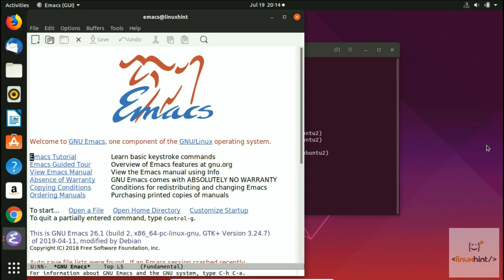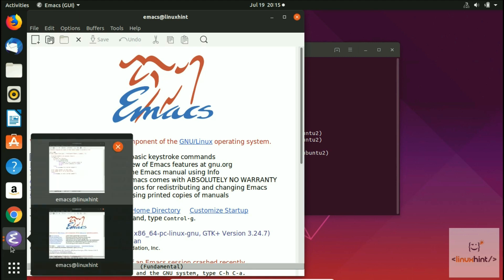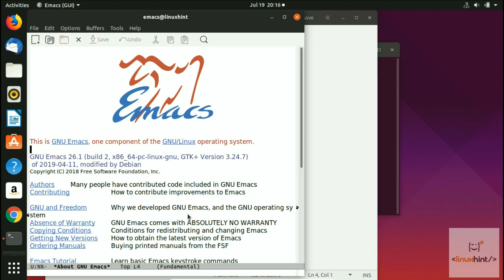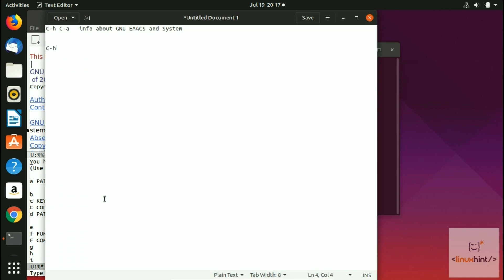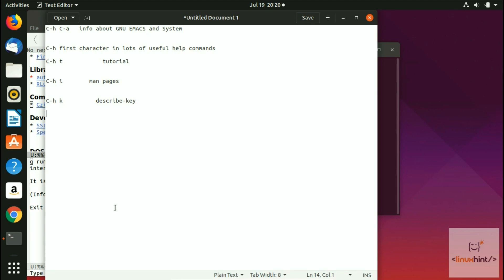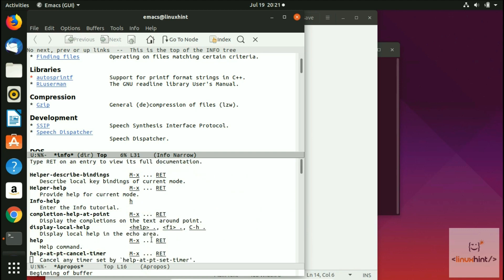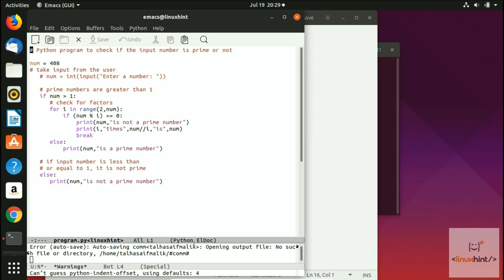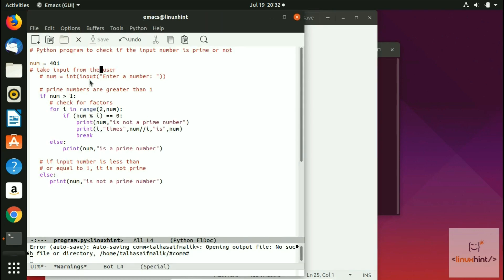Emacs Commands, One by One Tutorial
Learn all the needed EMACS commands to be a pro editor today.  Having the commands will allow you to be more efficient in your coding and other IT tasks. In this video, we would talk about EMACS Commands. We have discussed some commands from the list given below, you can try all of them one by one:

Basics
C-x C-f "find" file i.e. open/create a file in buffer
C-x C-s save the file
C-x C-w write the text to an alternate name
C-x C-v find alternate file
C-x i insert file at cursor position
C-x b create/switch buffers
C-x C-b show buffer list
C-x k kill buffer
C-z suspend emacs
C-X C-c close down emacs

Basic movement
C-f forward char
C-b backward char
C-p previous line
C-n next line
M-f forward one word
M-b backward one word
C-a beginning of line
C-e end of line
C-v one page up
M-v scroll down one page
M-(less then) beginning of text
M-(greater then) end of text

Editing
M-n repeat the following command n times
C-u repeat the following command 4 times
C-u n repeat n times
C-d delete a char
M-d delete word
M-Del delete word backwards
C-k kill line

C-Space Set beginning mark (for region marking for example)
C-W "kill" (delete) the marked region region
M-W copy the marked region
C-y "yank" (paste) the copied/killed region/line
M-y yank earlier text (cycle through kill buffer)
C-x C-x exchange cursor and mark

C-t transpose two chars
M-t transpose two words
C-x C-t transpose lines
M-u make letters uppercase in word from cursor position to end
M-c simply make first letter in word uppercase
M-l opposite to M-u

Important
C-g quit the running/entered command
C-x u undo previous action
M-x revert-buffer RETURN (insert like this) undo all changes since last save
M-x recover-file RETURN Recover text from an autosave-file
M-x recover-session RETURN if you edited several files

Online-Help
C-h c which command does this keystroke invoke
C-h k which command does this keystroke invoke and what does it do?
C-h l what were my last 100 typed keys
C-h w what key-combo does this command have?
C-h f what does this function do
C-h v what's this variable and what is it's value
C-h b show all keycommands for this buffer
C-h t start the emacs tutorial
C-h i start the info reader
C-h C-k start up info reader and go to a certain key-combo point
C-h F show the emacs FAQ
C-h p show infos about the Elisp package on this machine

Search/Replace
C-s Search forward
C-r search backward
C-g return to where search started (if you are still in search mode)